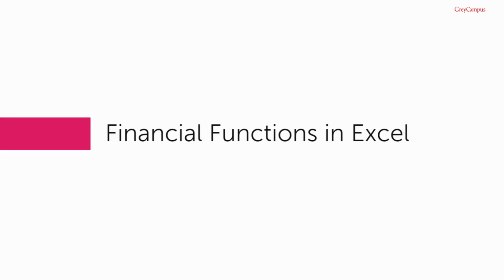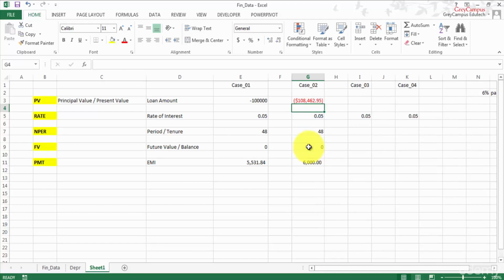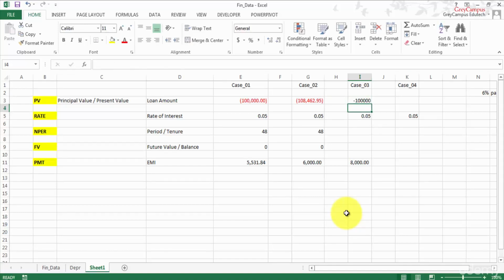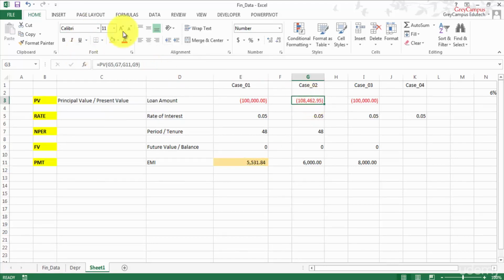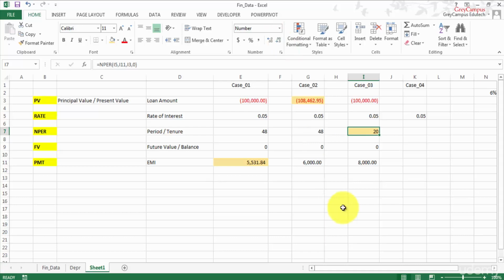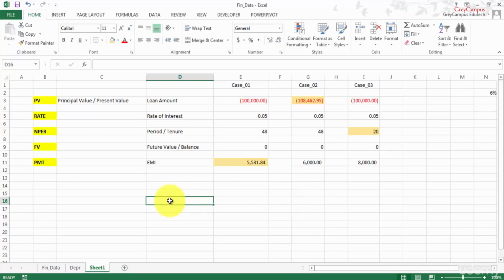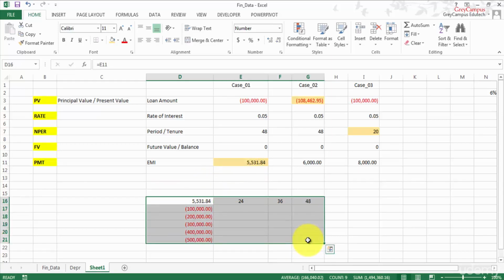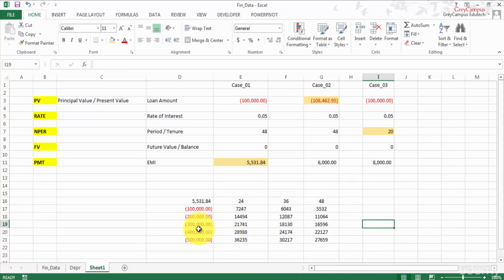001 Financial Functions in Excel